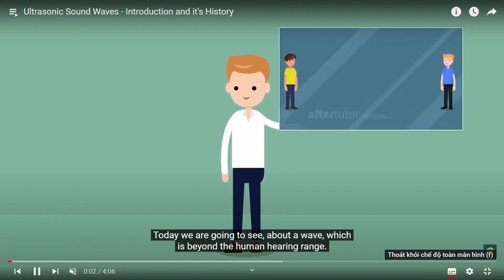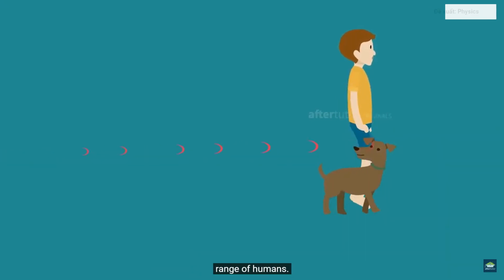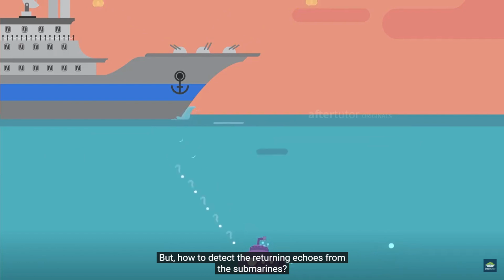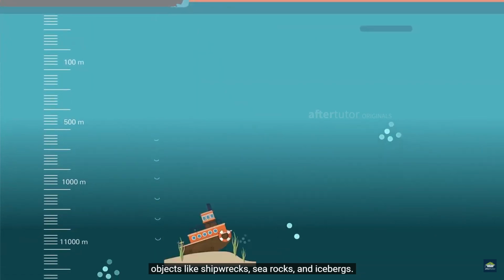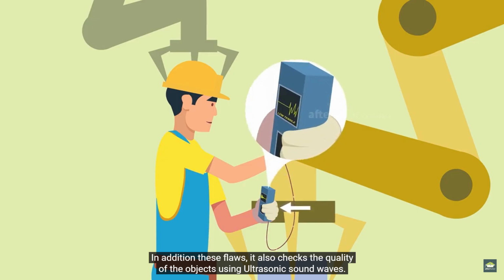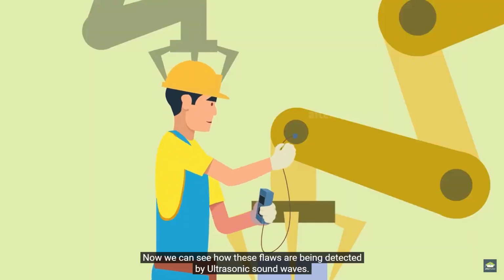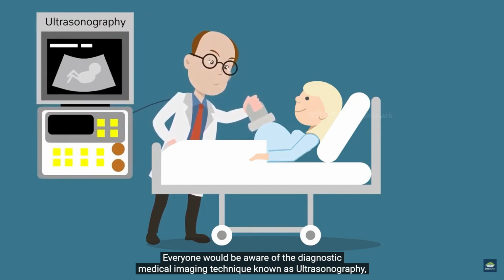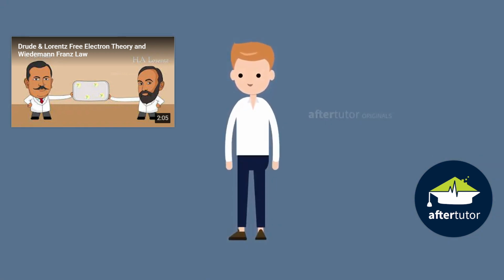Video 2 Ultrasonic Sound Waves